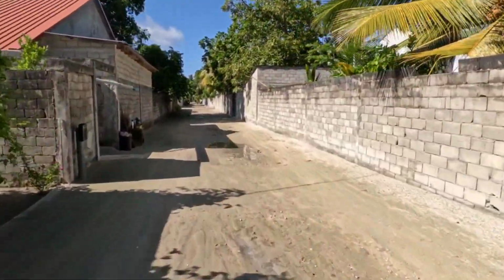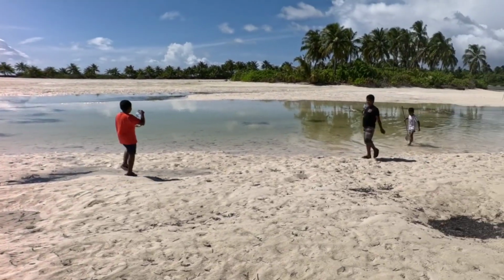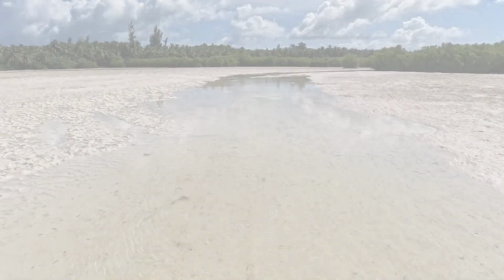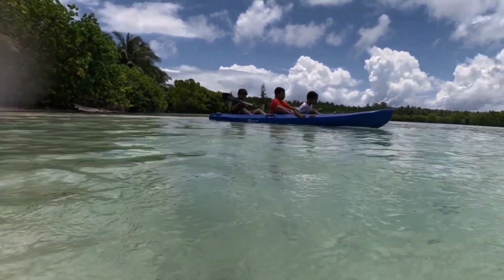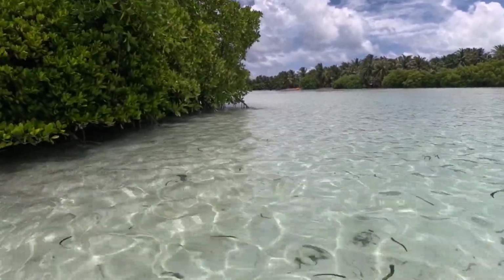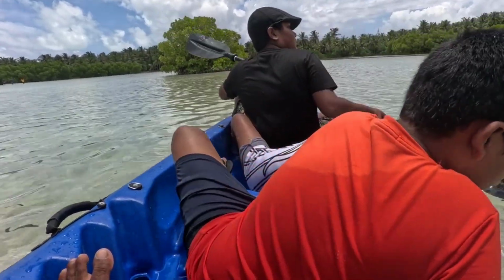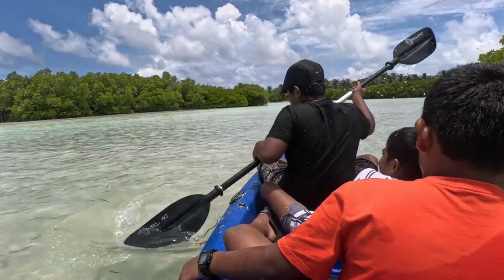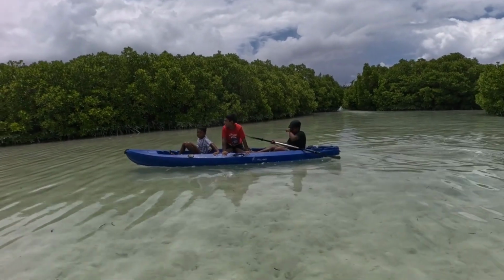Let's Explore Laamu Hithadhoo Mangrove.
Laamu Hithadhoo Mangrove ( kulhi )